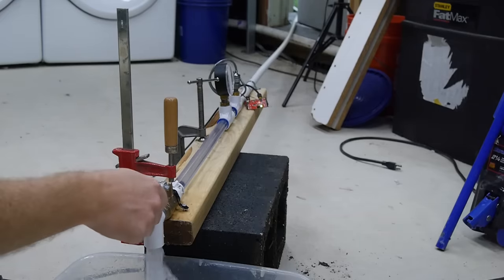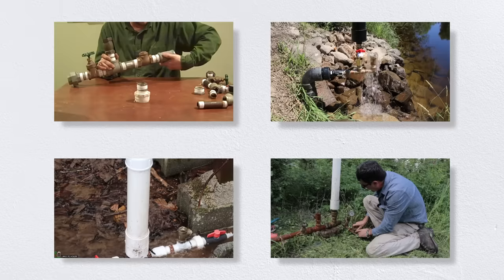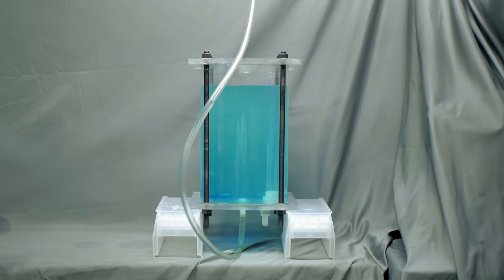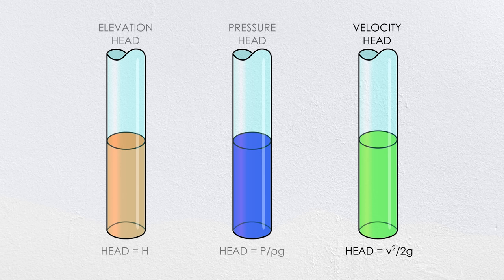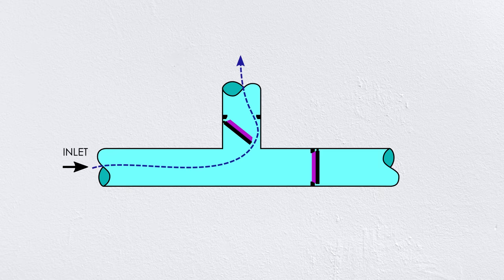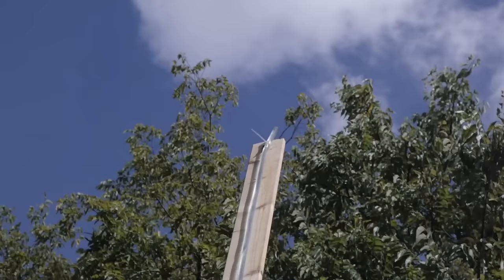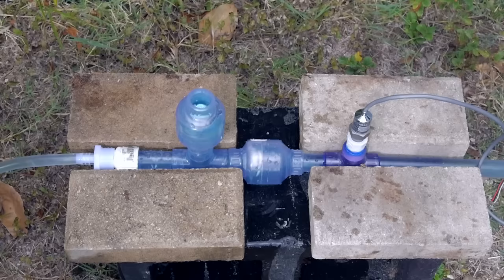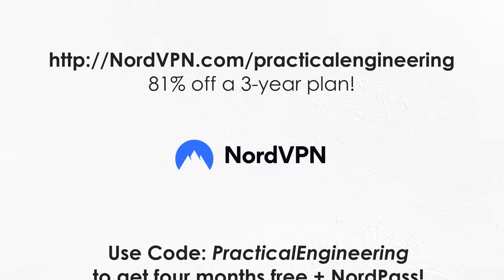How Does a Hydraulic Ram Pump Work?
A quick description and demo of this ingenious pump.

A hydraulic ram is a clever device invented over 200 years ago that can pump water uphill with no other external source of power except for the water flowing into it and there is a way to take advantage of this normally inauspicious effect for a beneficial use. The ram pump is an ingenious way to take advantage of the properties of fluids. We all need water for a variety of reasons, so being able to move it where we need it without any fancy equipment or external sources of power is a pretty nice tool to have in your toolbox.

Director: Wesley Crump